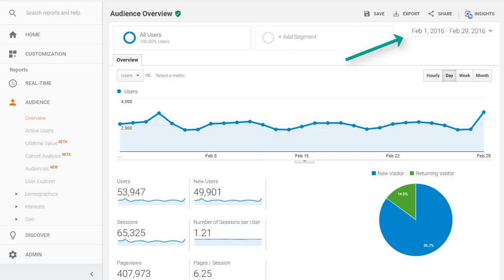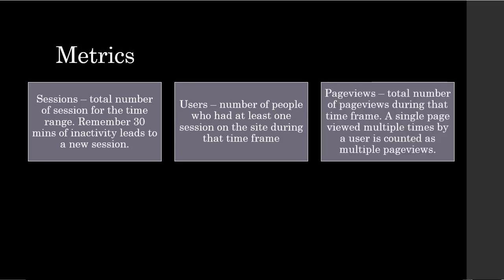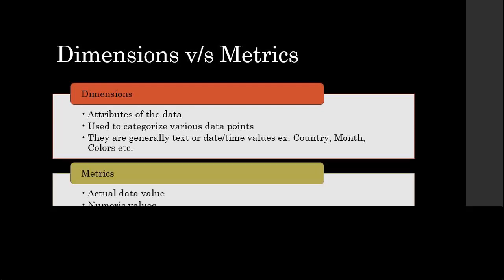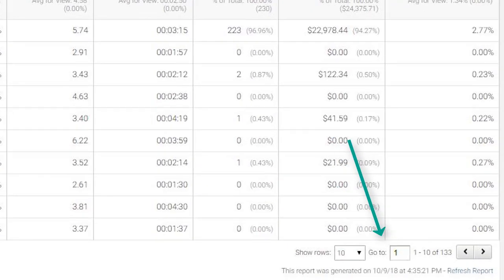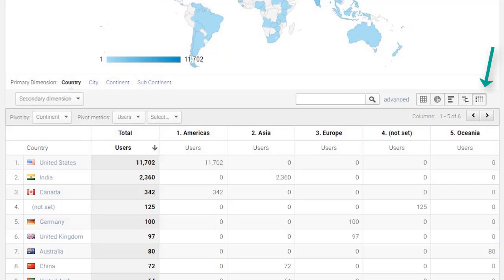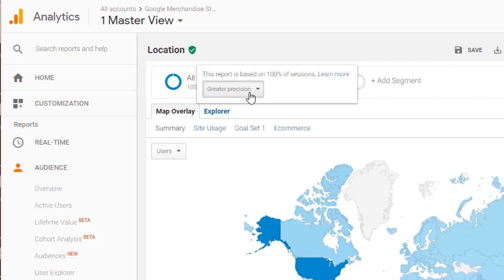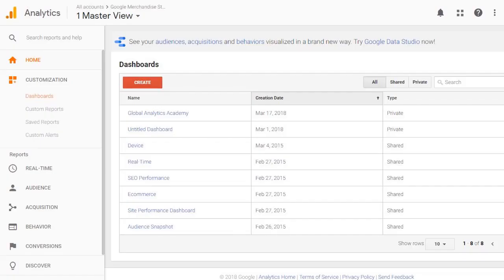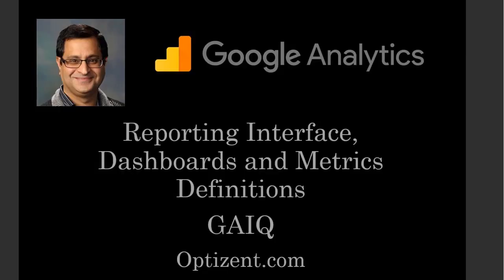Google Analytics Overview Report - What is Metric and Dimension in Google Analytics